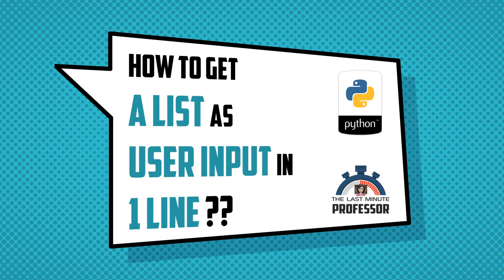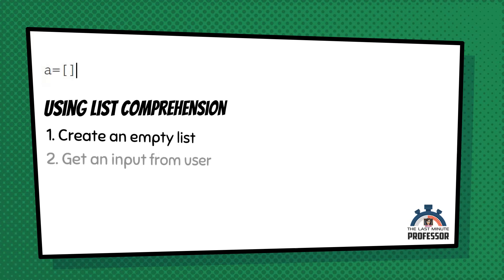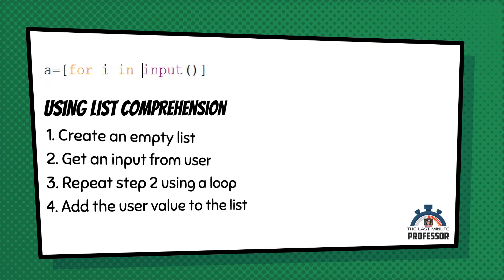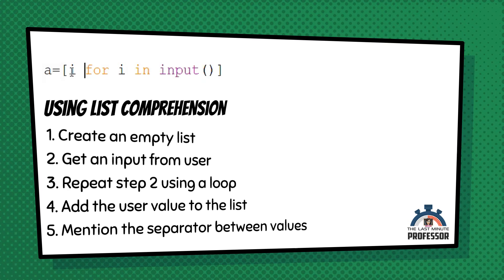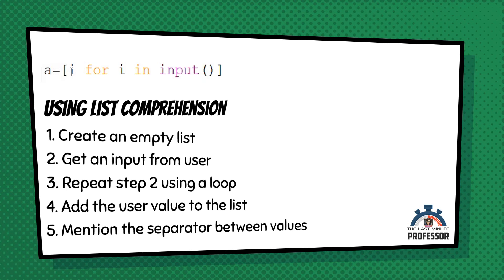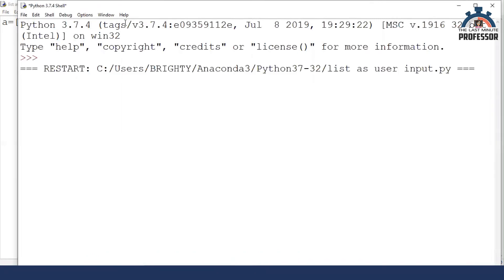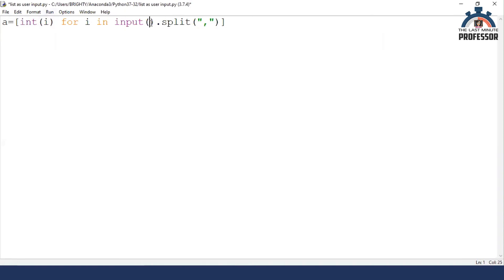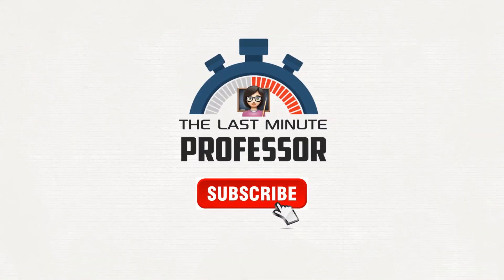How to get a List from user in 1 Line? | Python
Dear Learners,

This video explains how to get a List as user input in Python in just one Line of Code using List Comprehension. The Step by Step explanation is given in the video.

list_name=[datatype(iteration_variable) for iteration_variable in input("Message").split(",") ]

When you run, give the inputs separated by comma. If you want the inputs to be processed as integer inputs, type int for datatype. If you have floating values, mention float as datatype. If you want string values, you need not mention the datatype. The examples in the video explain how to get string and int inputs.

Wish you a time of Happy Learning with the Last Minute Professor!😇